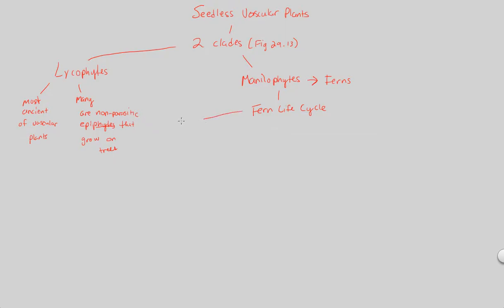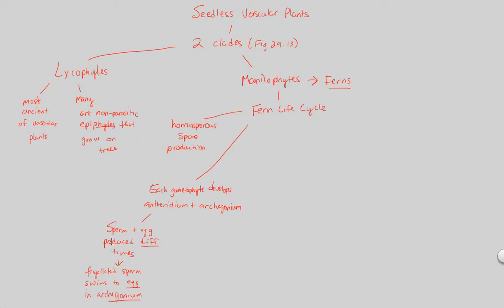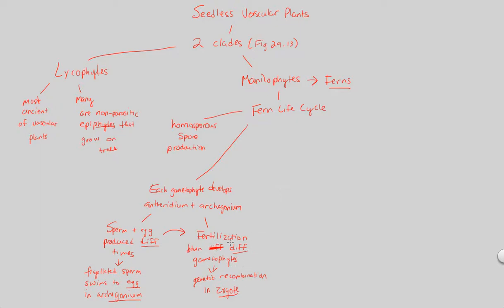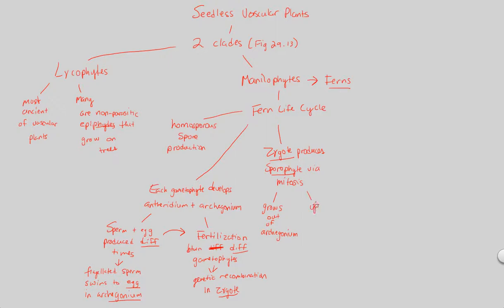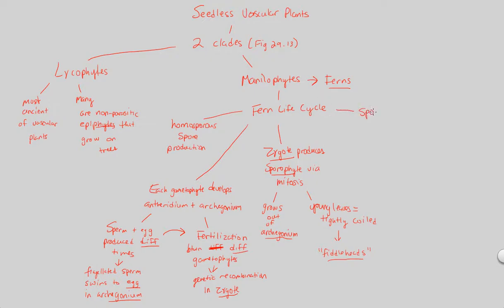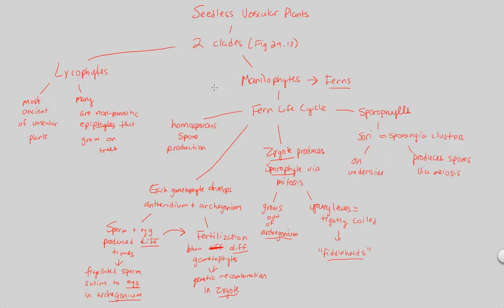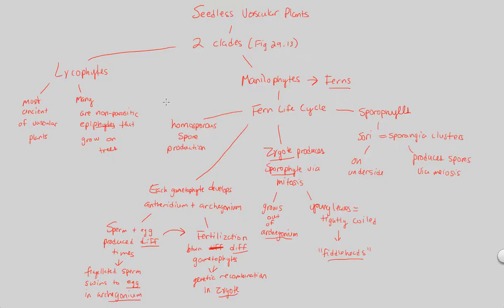PD I - Seedless Vascular Plants | BIALIGY.com